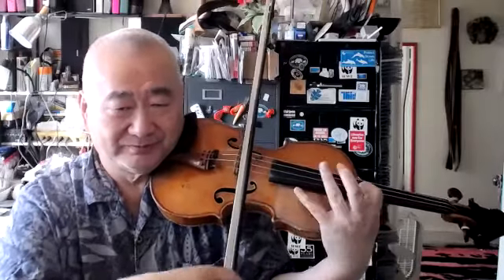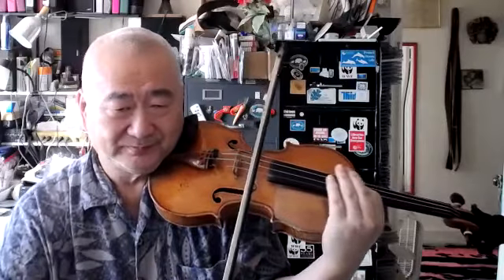220218 gp4 shifting friends chinkim com